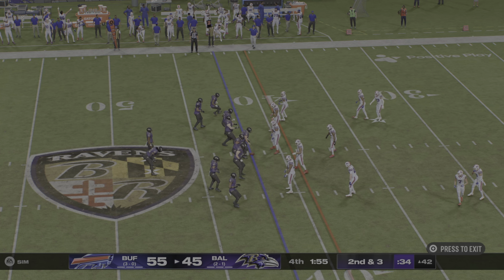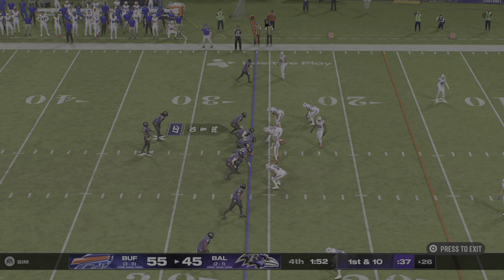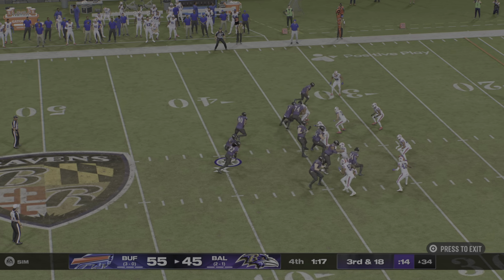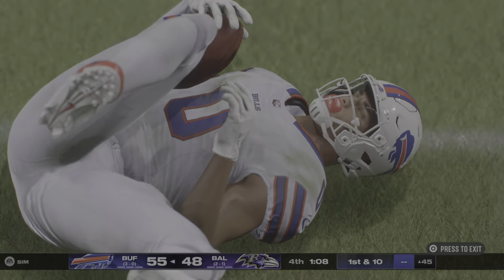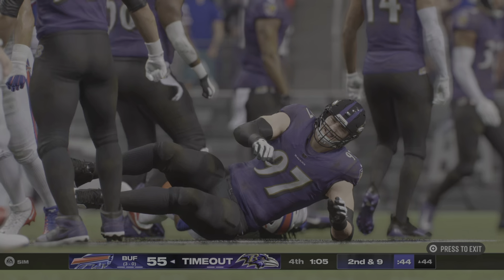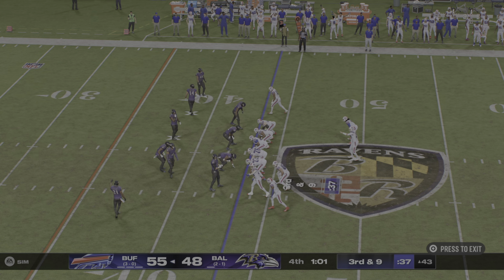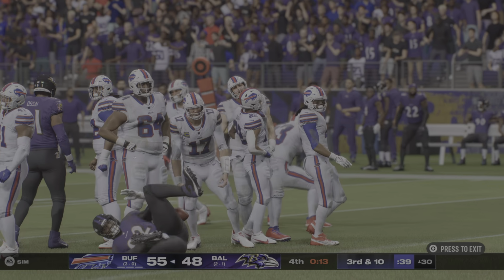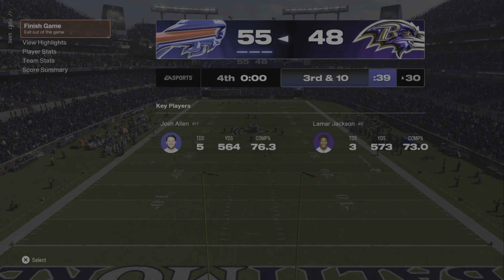Madden NFL 25_20240929200347